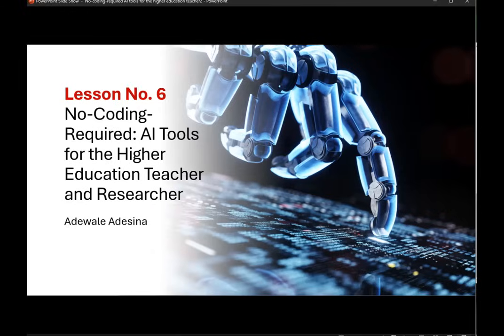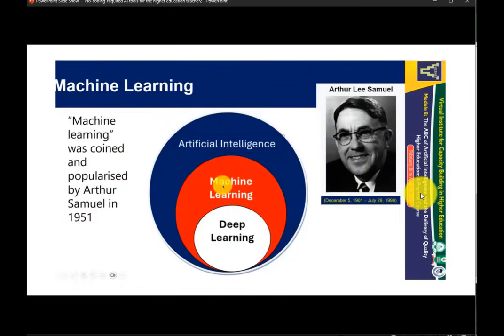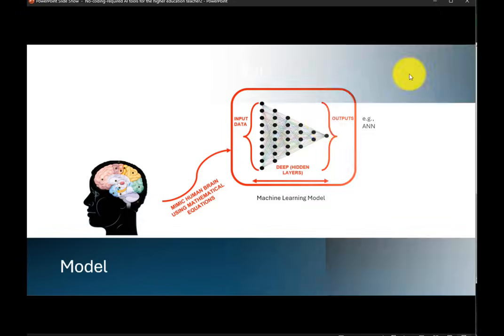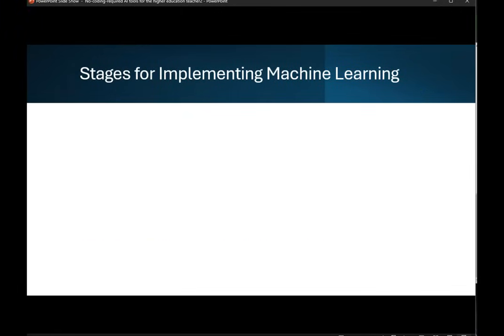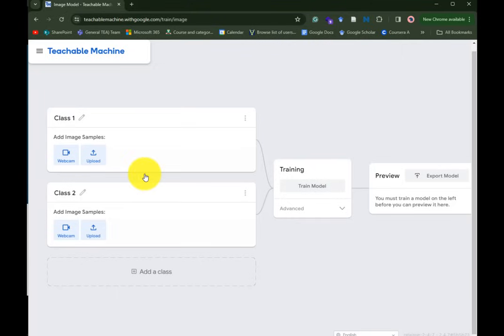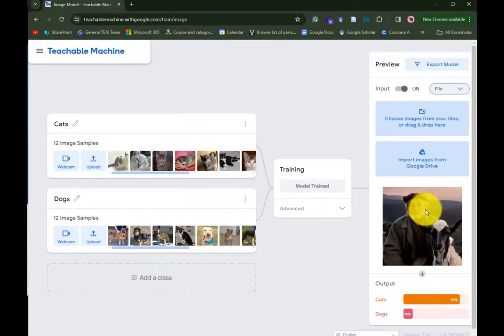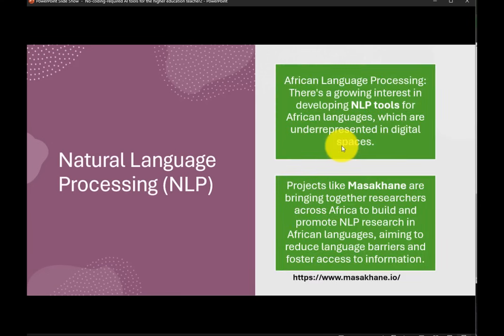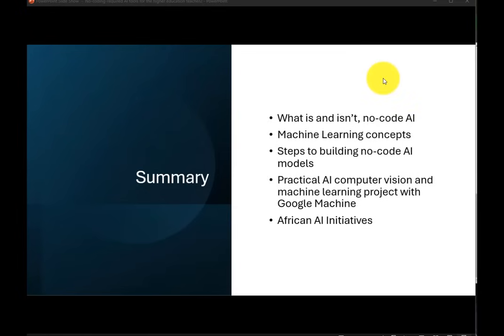No Code AI Video Lesson 6 by Adewale Adesina